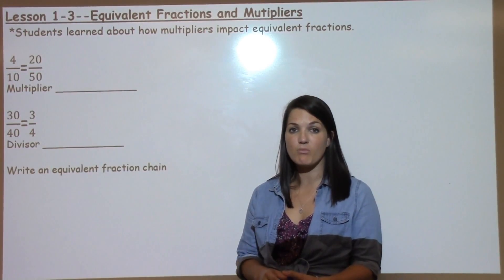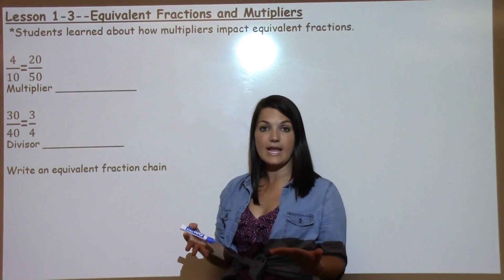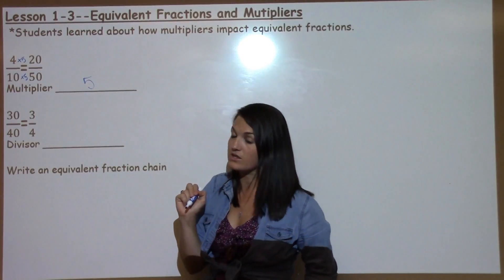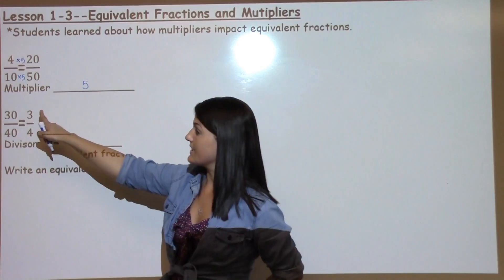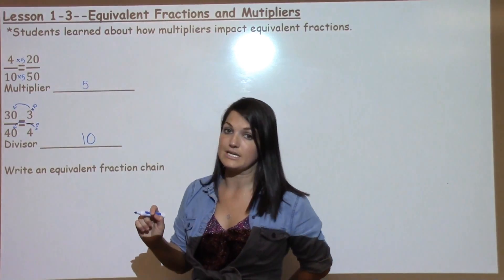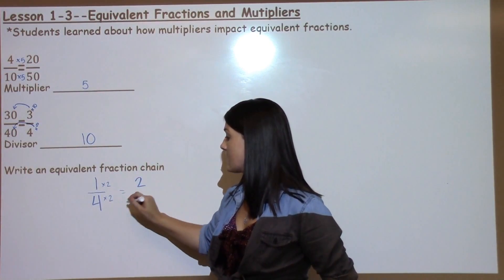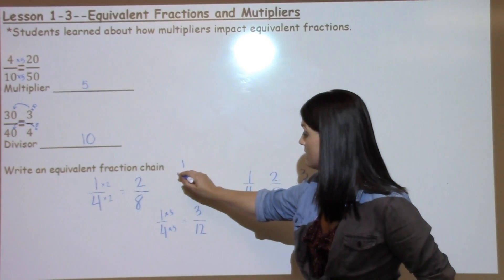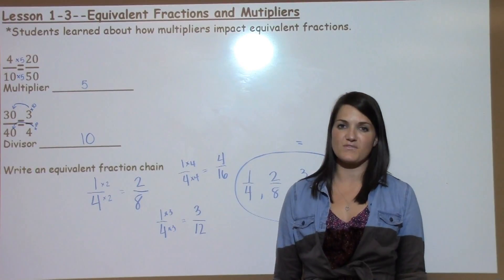5th Grade Lesson 1-3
This lesson focuses on Equivalent Fractions and Multipliers.